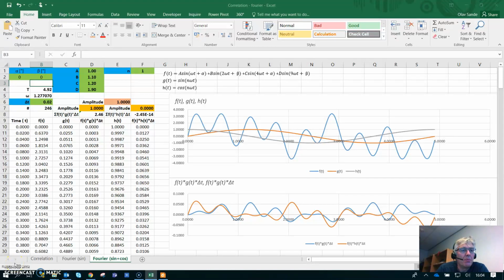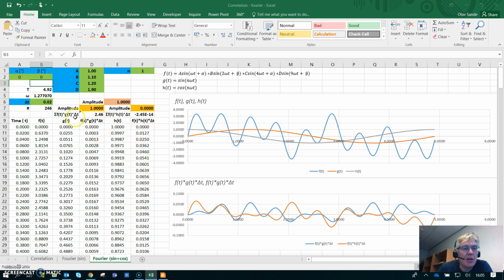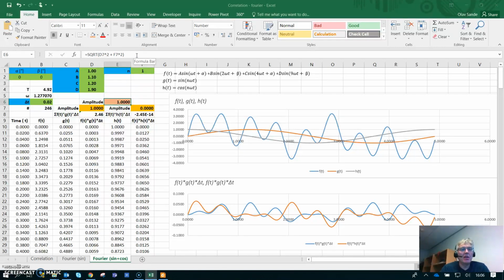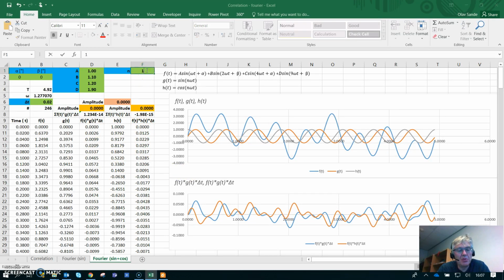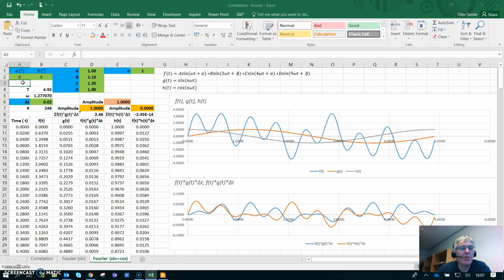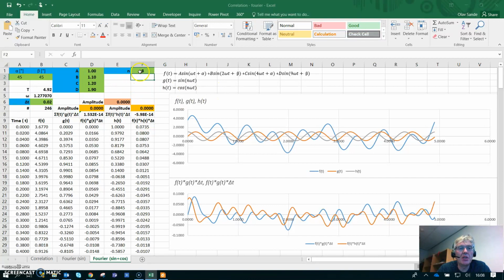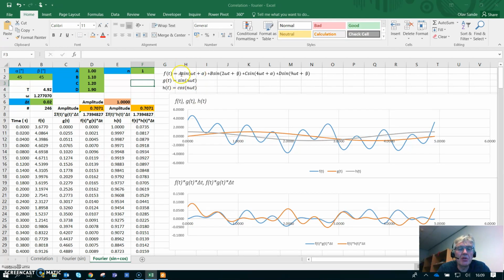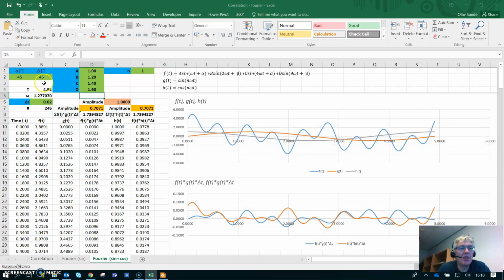Basic Fourier series in excel: sine and cosine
Demonstration of a sinusoidal signal decomposition into sines and cosines.